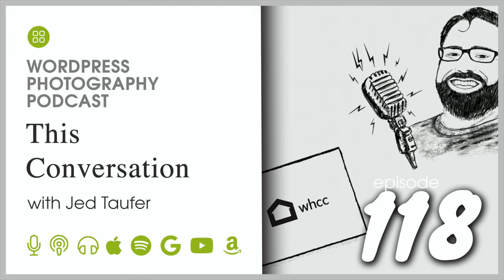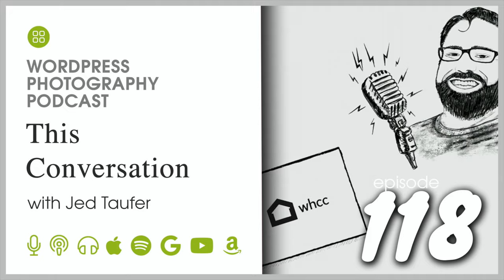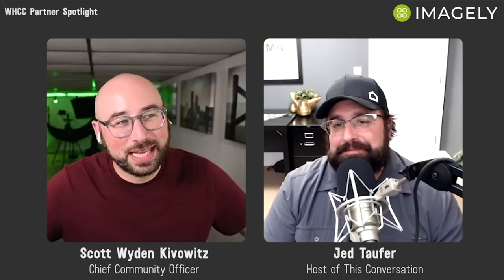Episode 118 - This Conversation with Jed Taufer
In this episode, we share a discussion between Scott and Jed on behalf of WHCC's podcast, This Conversation. You will walk away from the 25-minute conversation will some really good, actionable advice for your photography